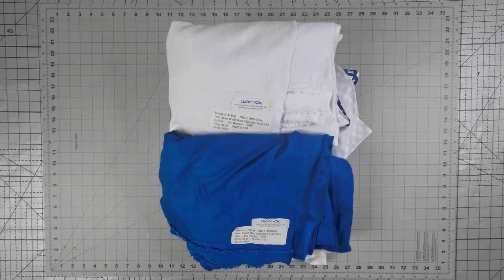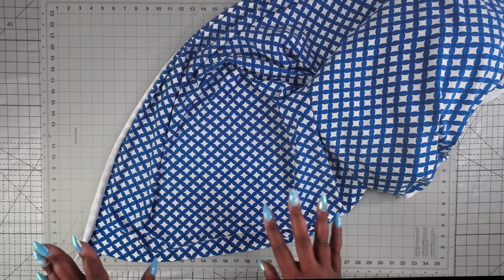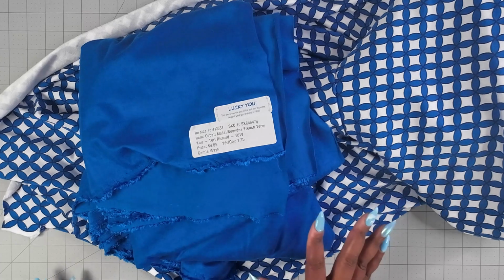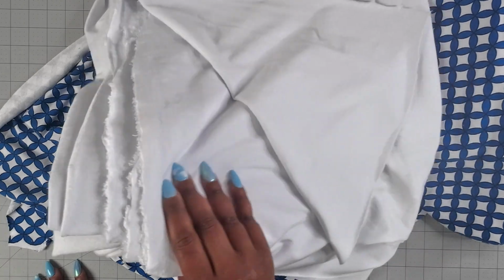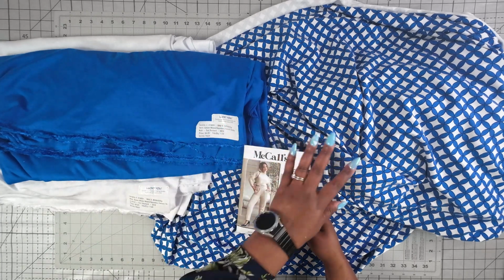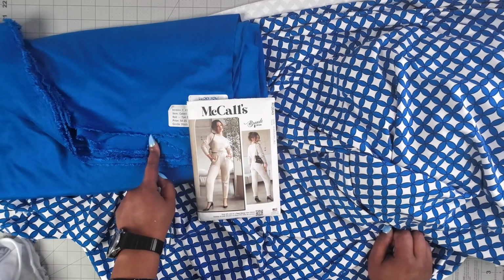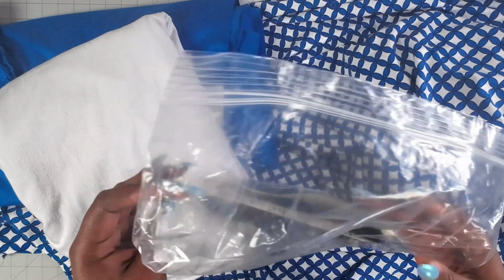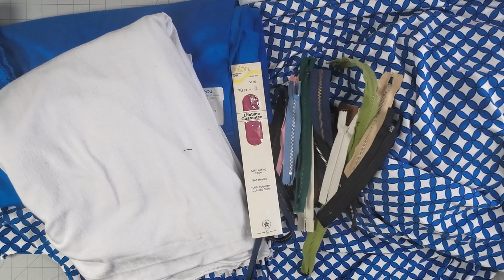My Fabric Haul: from Fabric Mart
Follow me everywhere
Fabrics from @FabricMartFabric
Cobalt French Terry: sold out
Not Shown-
PATTERNS
Sweatshirt: New Look 6314 Out of Print